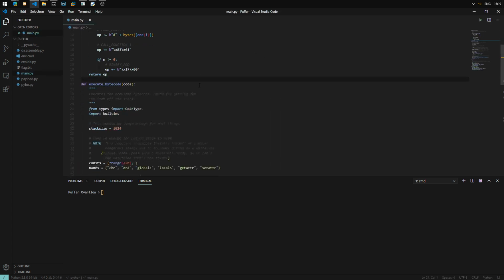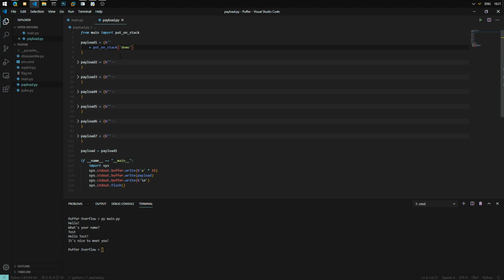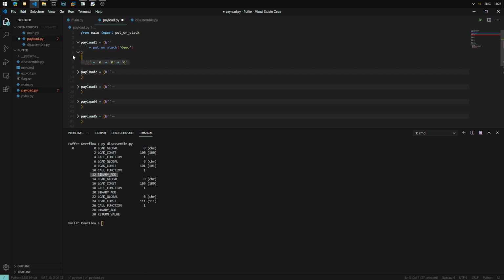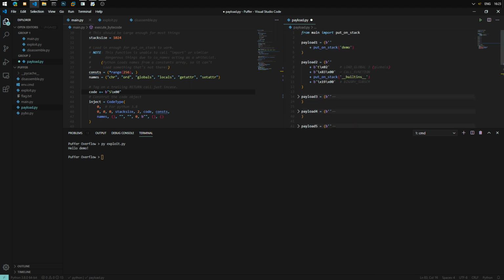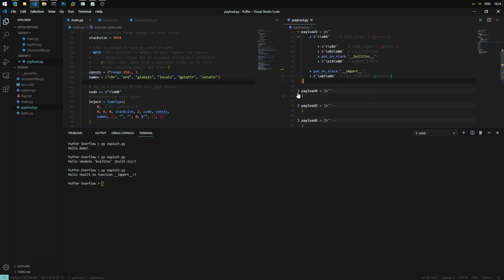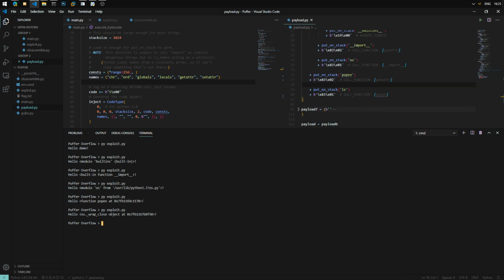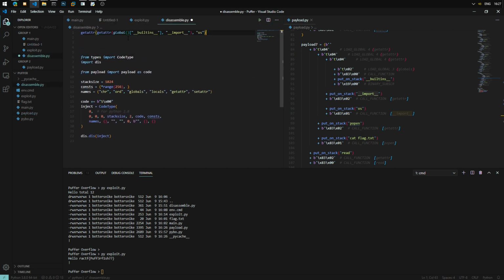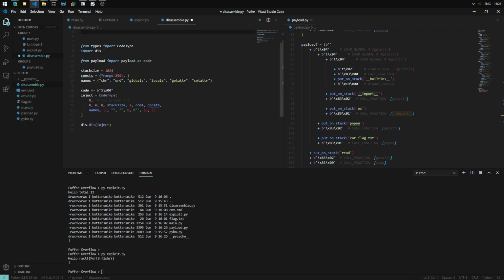Puffer Overflow - RACTF 2020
Puffer Overflow from RACTF 2020. This challenge is solved by injecting python bytecode into a vulnerable network service. By building a complex payload, we can execute arbitrary commands on the server, allowing us to get the flag.